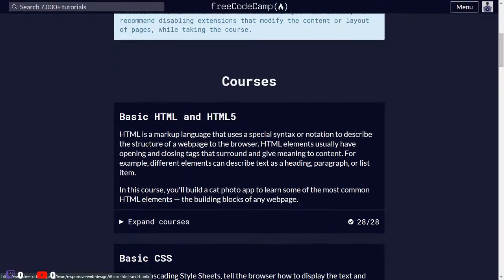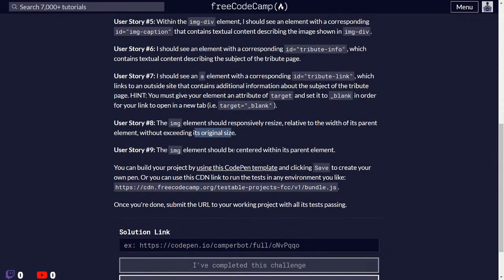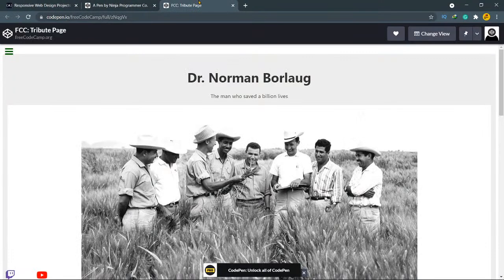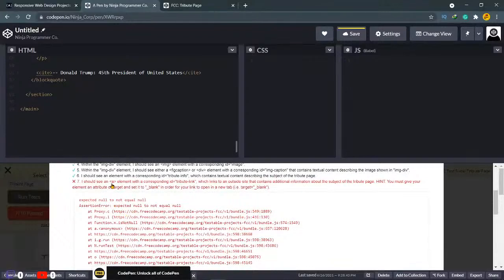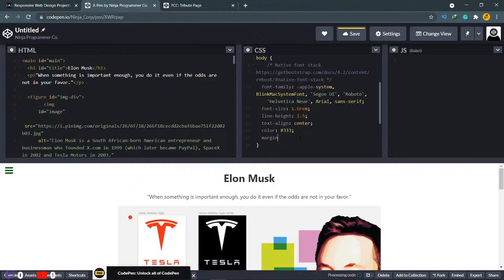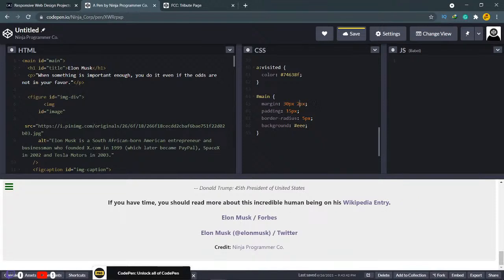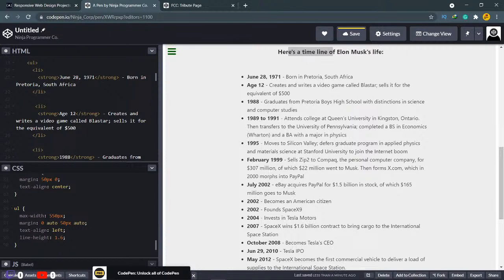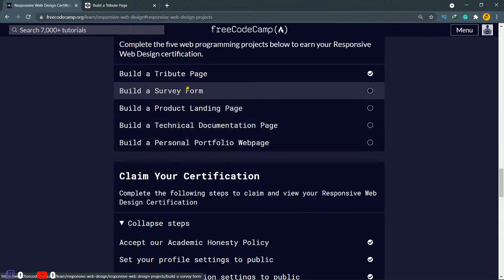Build a Tribute Page - Elon Musk - Responsive Web Design - 04 | Ninja Programmer Co. 🔴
🔥 Responsive Web Design Projects 🔴
Time to put your newly learnt skills to work. By working on these projects, you will get a chance to apply all of the skills, principles, and concepts you have learned so far: HTML, CSS, Visual Design, Accessibility, and more.

Complete the five web programming projects below to earn your Responsive Web Design certification.

🔥 Courses Covered TIMELINE 🔴 [ 9 ]
🚀 Fulfill the below user stories and get all of the tests to pass. Give it your own personal style.

🚀 You can use HTML, JavaScript, and CSS to complete this project. Plain CSS is recommended because that is what the lessons have covered so far and you should get some practice with plain CSS. You can use Bootstrap or SASS if you choose. Additional technologies (just for example jQuery, React, Angular, or Vue) are not recommended for this project, and using them is at your own risk. Other projects will give you a chance to work with different technology stacks like React. We will accept and try to fix all issue reports that use the suggested technology stack for this project. Happy coding!

🚀 User Story #1: My tribute page should have an element with a corresponding id="main", which contains all other elements.

🚀 User Story #2: I should see an element with a corresponding id="title", which contains a string (i.e. text) that describes the subject of the tribute page (e.g. "Elon Musk").

🚀 User Story #3: I should see a div element with a corresponding id="img-div".

🚀 User Story #4: Within the img-div element, I should see an img element with a corresponding id="image".

🚀 User Story #5: Within the img-div element, I should see an element with a corresponding id="img-caption" that contains textual content describing the image shown in img-div.

🚀 User Story #6: I should see an element with a corresponding id="tribute-info", which contains textual content describing the subject of the tribute page.

🚀 User Story #7: I should see an a element with a corresponding id="tribute-link", which links to an outside site that contains additional information about the subject of the tribute page. HINT: You must give your element an attribute of target and set it to _blank in order for your link to open in a new tab (i.e. target="_blank").

🚀 User Story #8: The img element should responsively resize, relative to the width of its parent element, without exceeding its original size.

🚀 User Story #9: The img element should be centered within its parent element.
🚀 In this Responsive Web Design Certification, you'll learn the languages that developers use to build webpages: HTML (Hypertext Markup Language) for content, and CSS (Cascading Style Sheets) for design.
First, you'll build a cat photo app to learn the basics of HTML and CSS. Later, you'll learn modern techniques like CSS variables by building a penguin, and best practices for accessibility by building a web form.
Finally, you'll learn how to make webpages that respond to different screen sizes by building a Twitter card with Flexbox, and a complex blog layout with CSS Grid.

NINJA co.™
🧠 | Linux 🐧
📊 | AI • ML • Data Science 👨‍💻💯 & more.